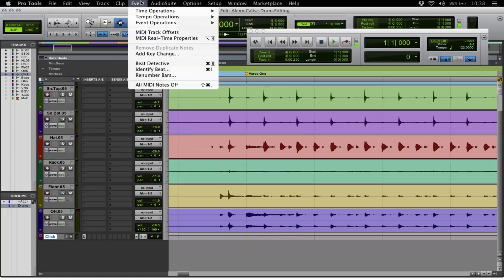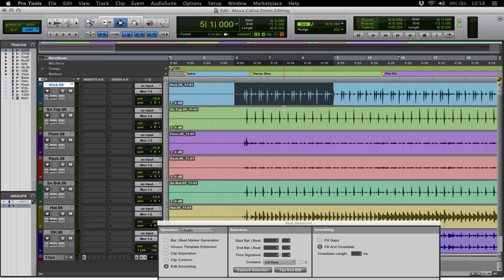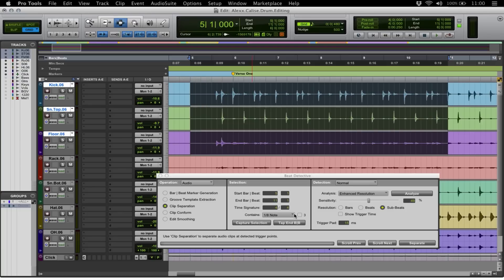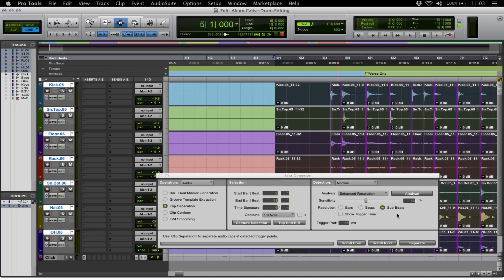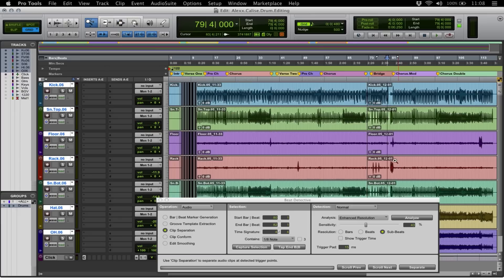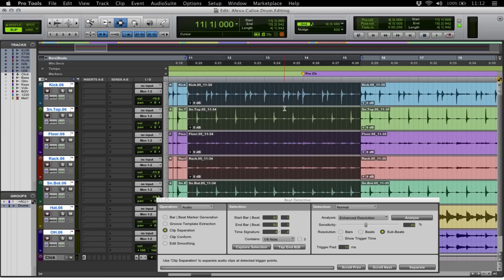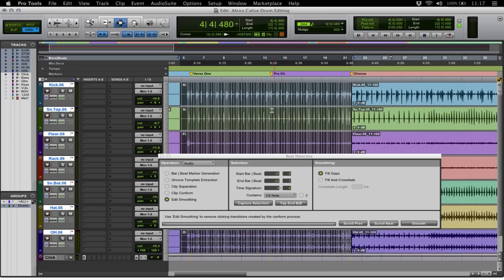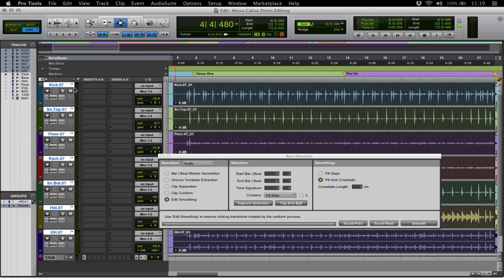How To Edit Drums With Beat Detective - Warren Huart: Produce Like A Pro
Warren walks you through the steps of using Beat Detective in Pro Tools to edit drums. You can download the drum tracks and follow along with the video to practice editing by signing up for the email list.